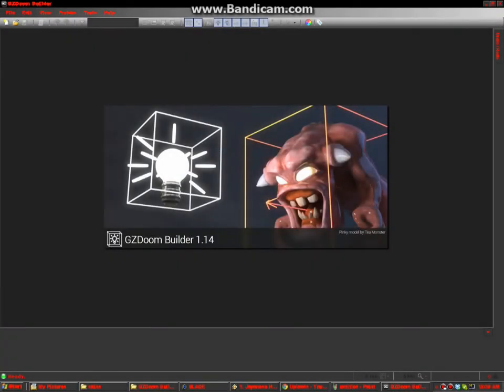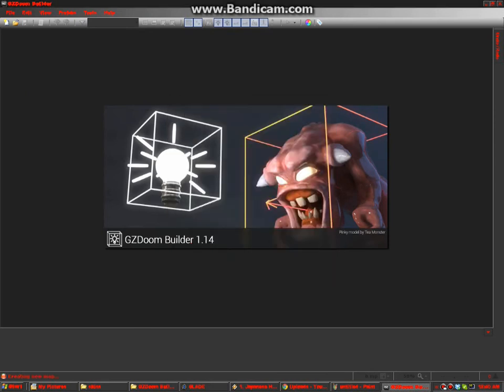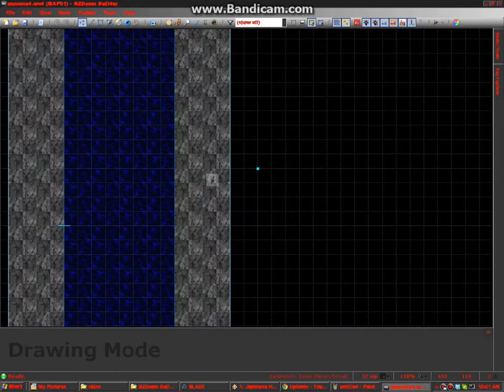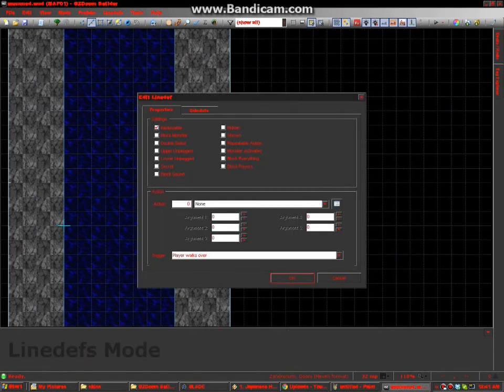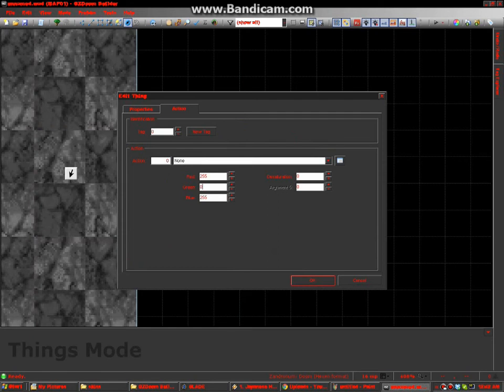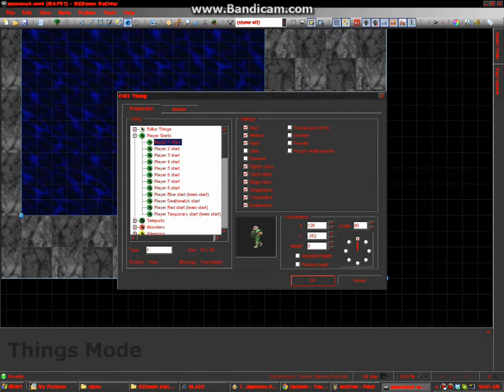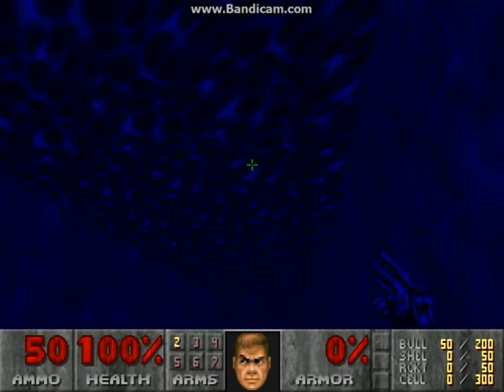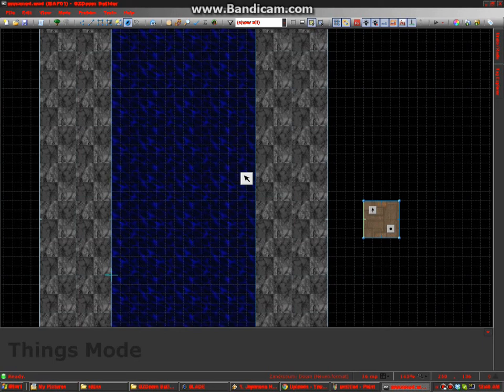(GZ)Doom Builder Tutorial (Deep Water Redo) [HD]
1 redo of 3.